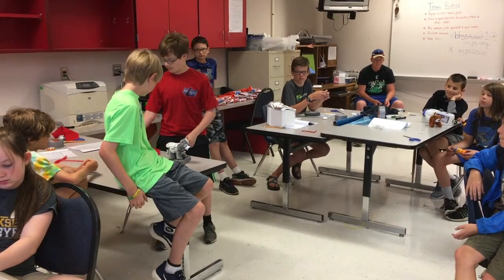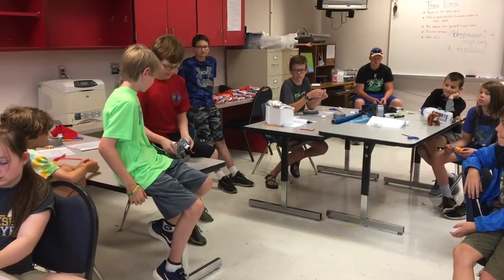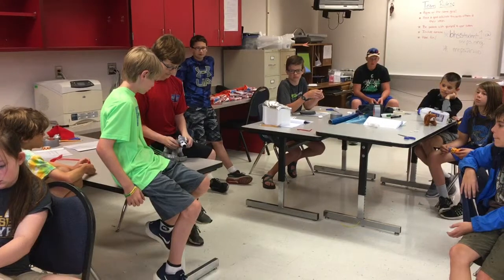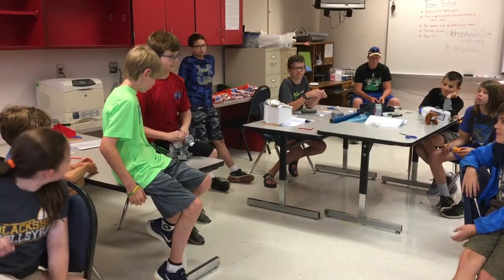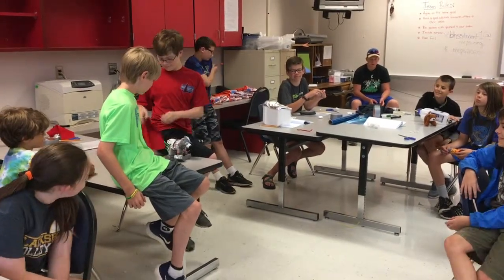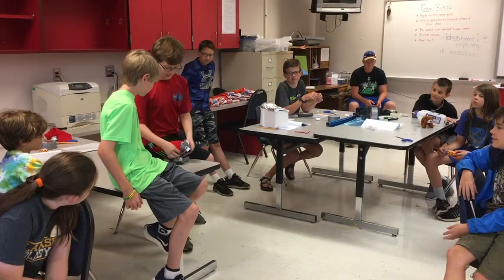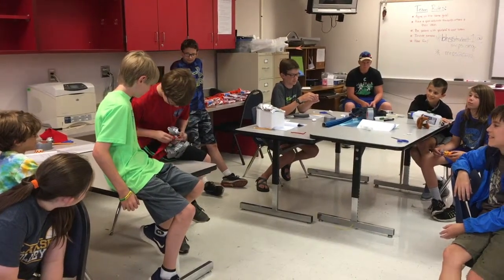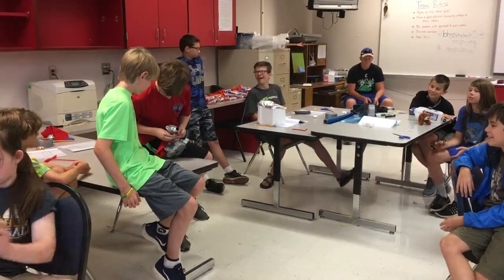Purrfect Pet Products 3